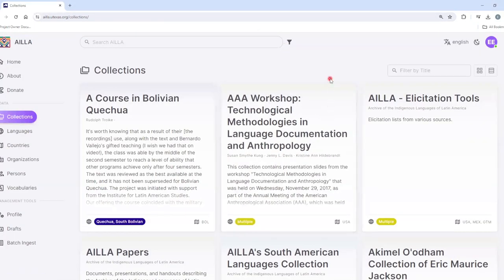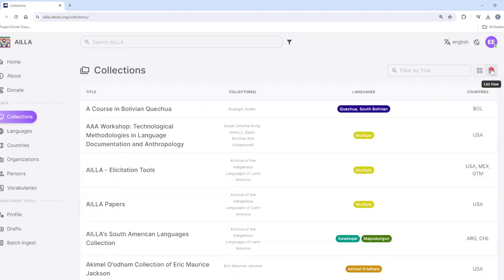How to Switch Between Grid View and List View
This is a tutorial about how to switch between grid view and list view for collections in AILLA.